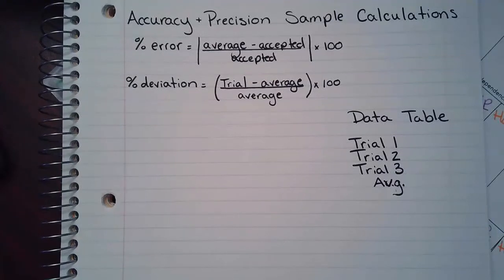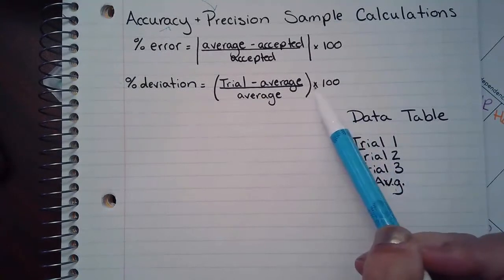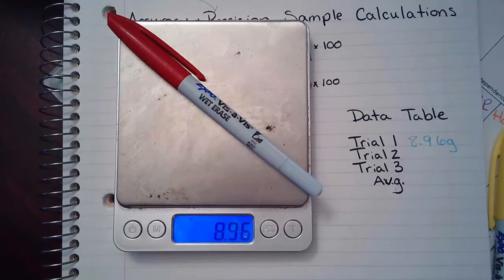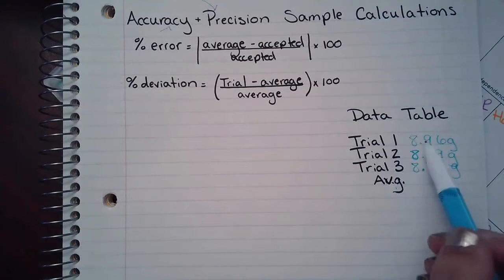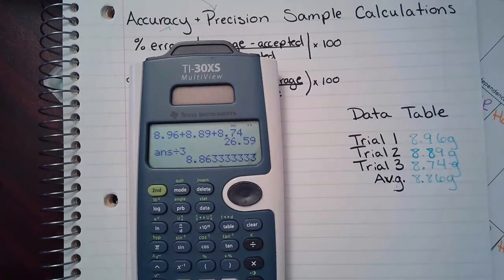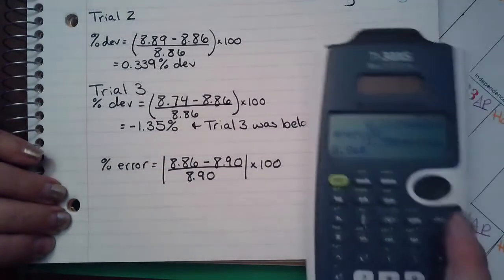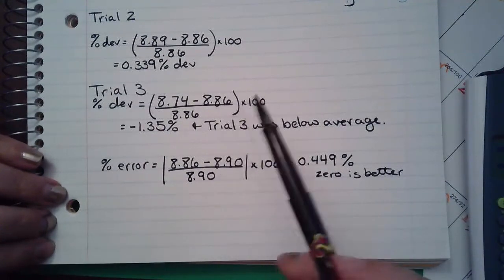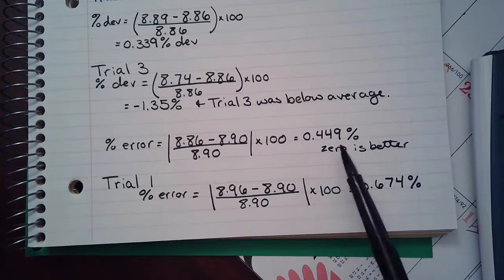1.4 Accuracy & Precision Calculations